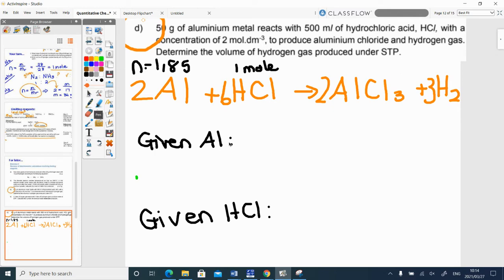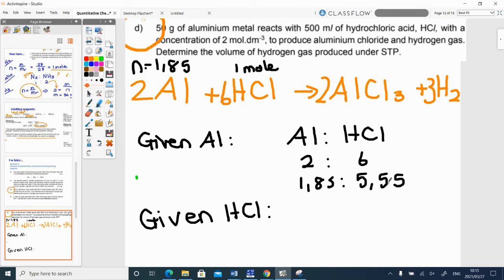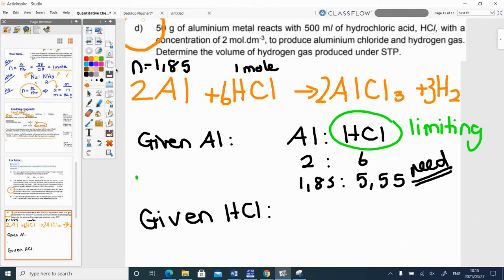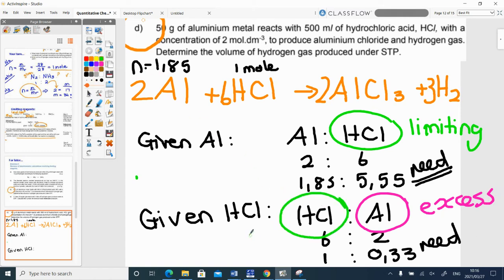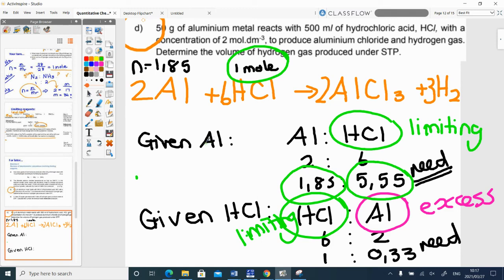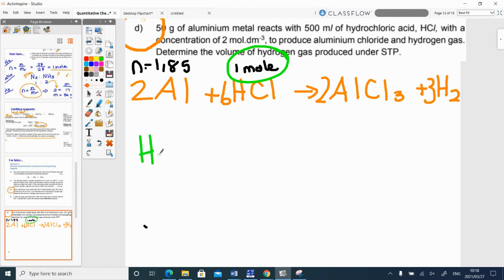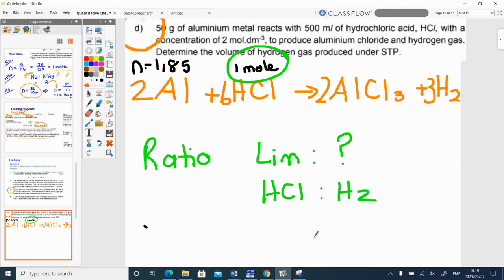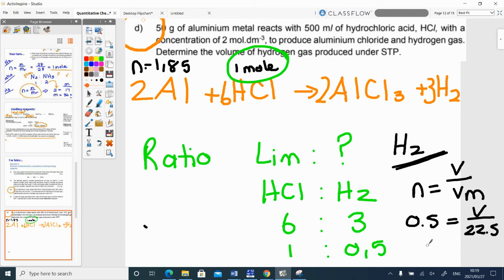Limiting reactant practise question